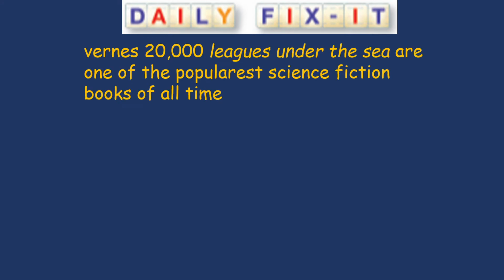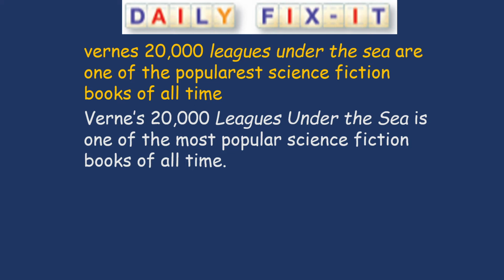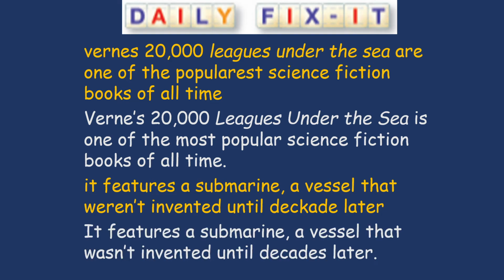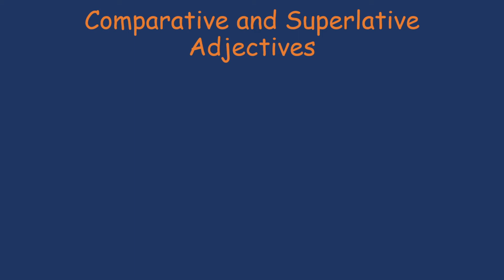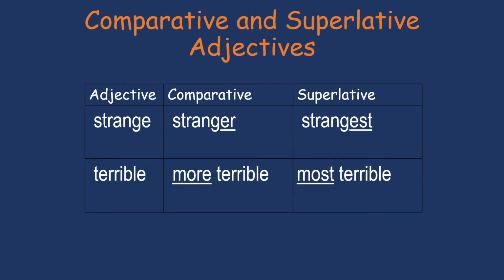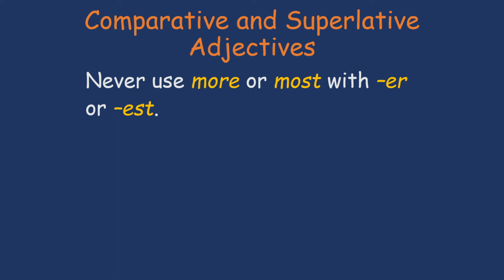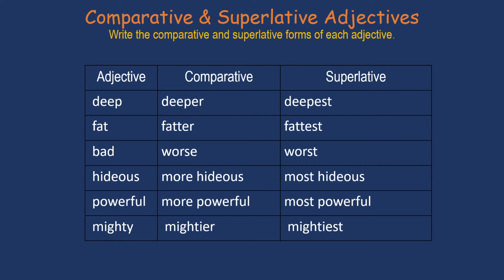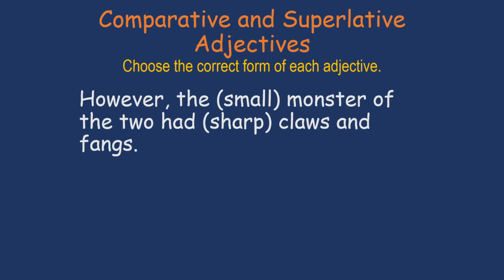TUESDAY Comparative and Superlative Adjectives Mini Lesson